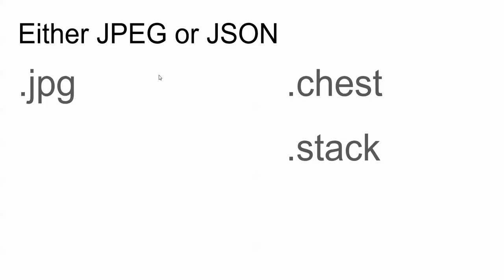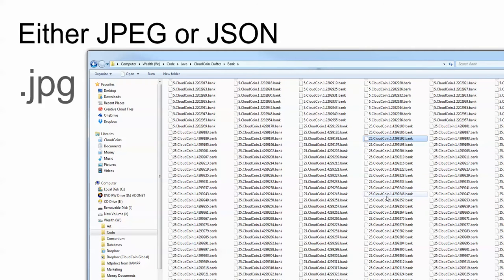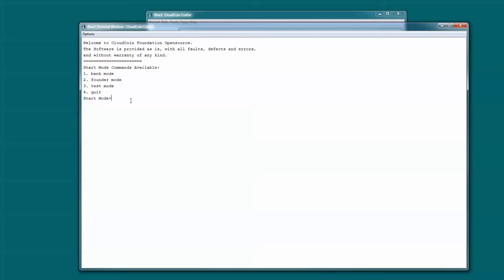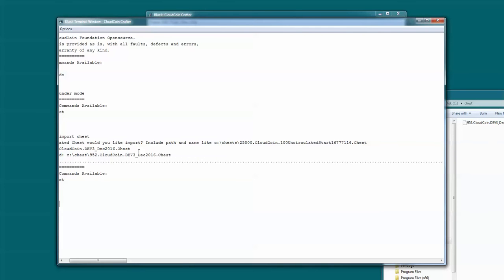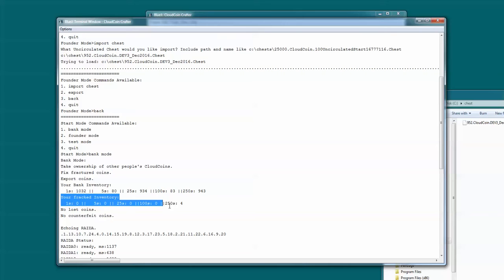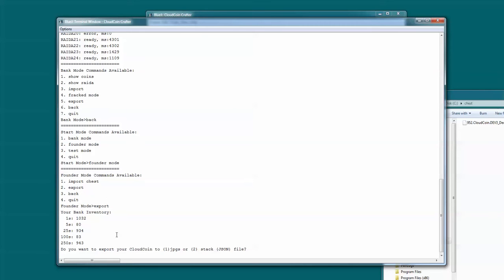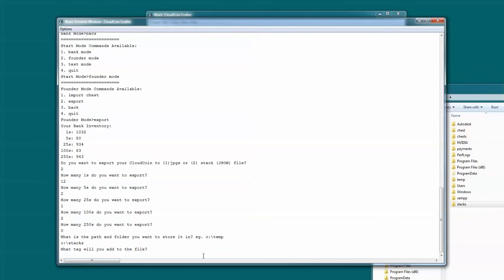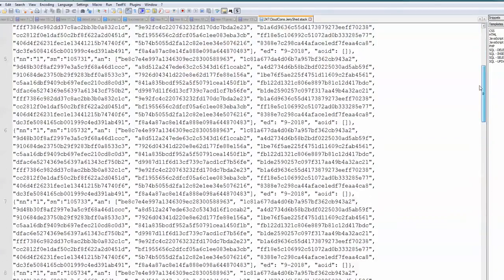CloudCoin Foundation Founders Mode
Shows how to use CloudCoin Foundation's Founder's mode.